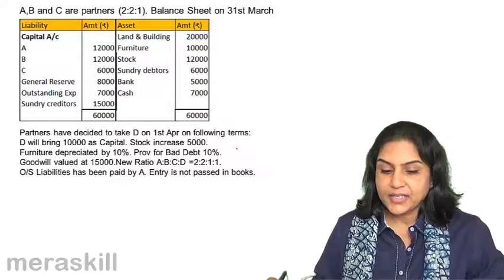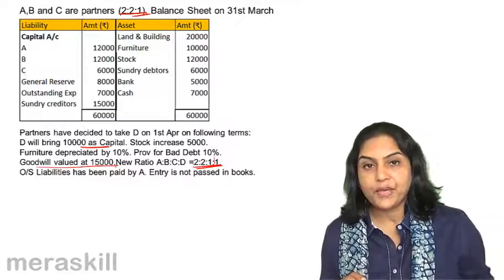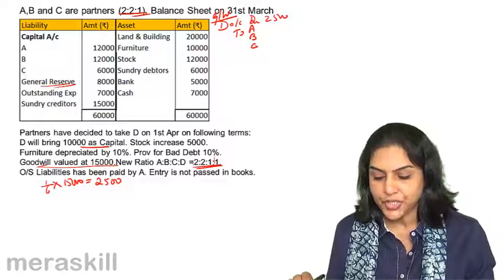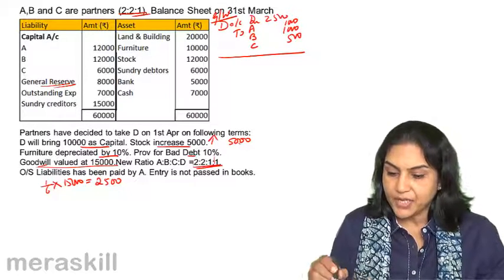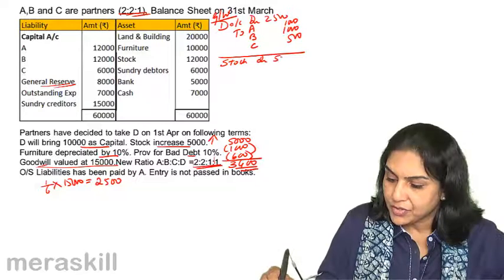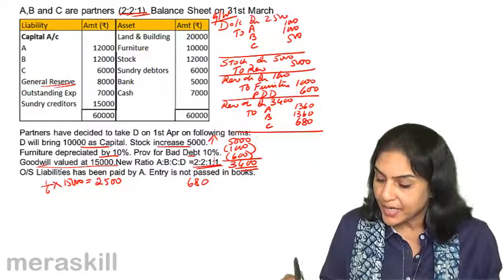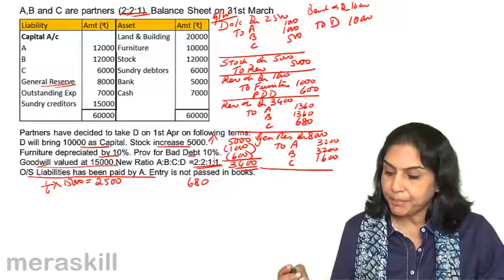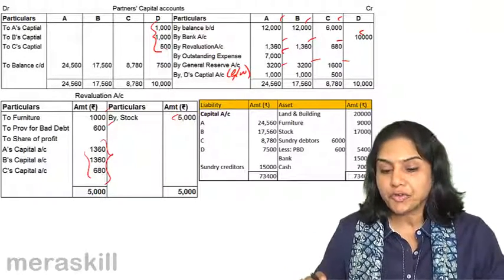Example of Admission of partner | CA CPT | CS & CMA Foundation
Example of Admission of partner, Learn Partnership Accounts. We have covered Admission of Partner, Retirement of a Partner and Death of Partner.For Details